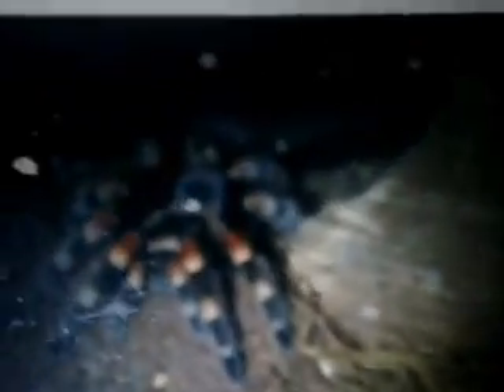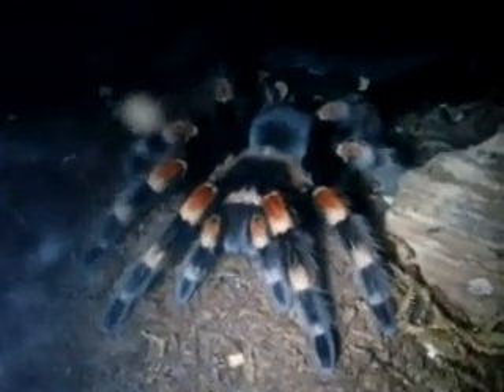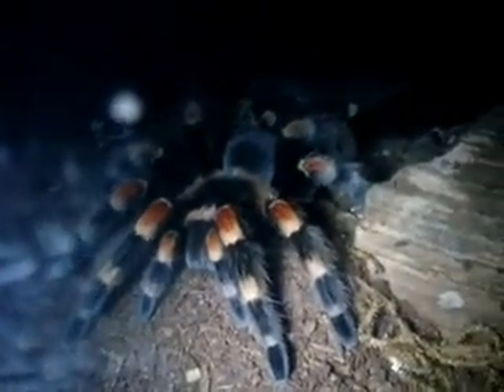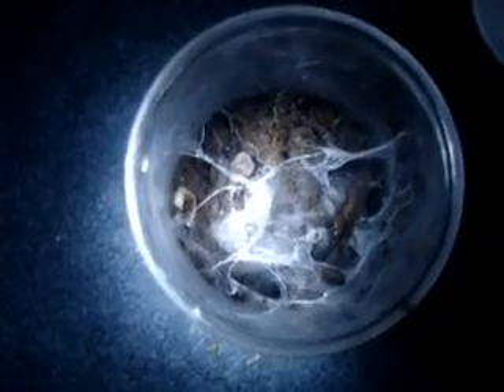Tarantula Nighttime Video 11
Precorded video taken last saturday.

Update the large  Grammostola pulchripes and the Haplopelma lividum have molted